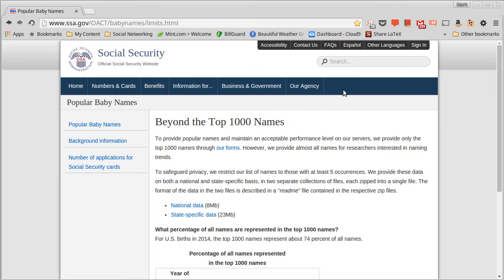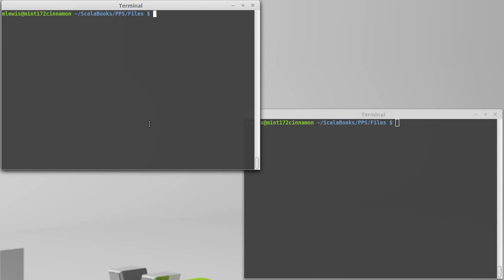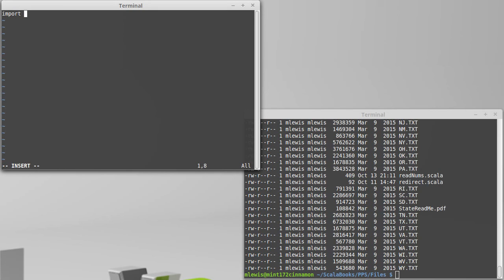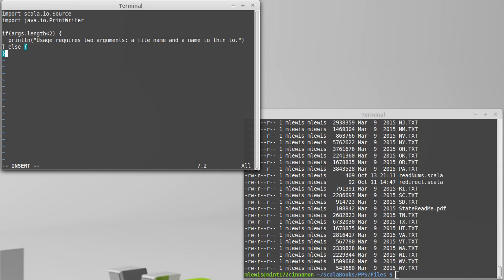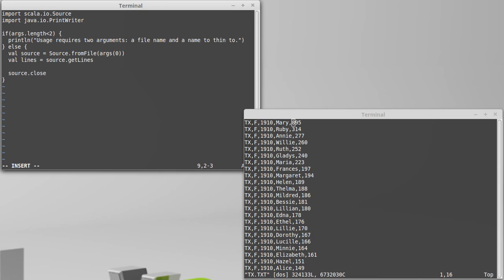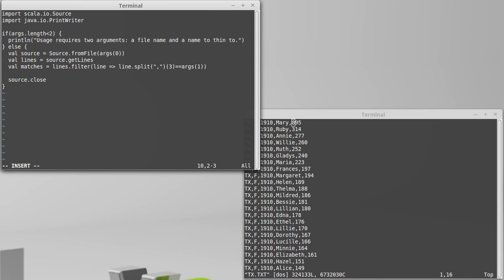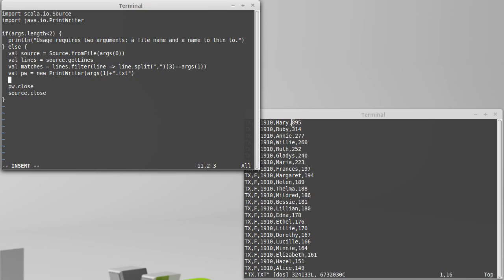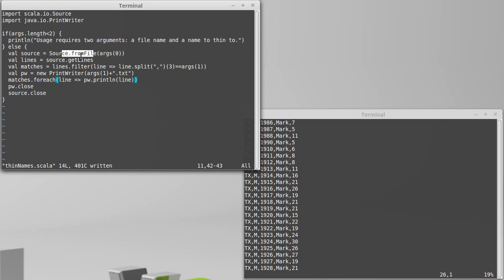Text File Example (in Scala)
This video goes through a little example of reading from a large text file and writing some of the data out to another file.